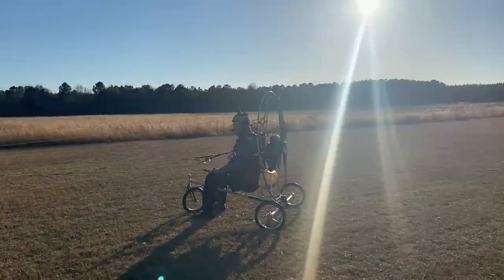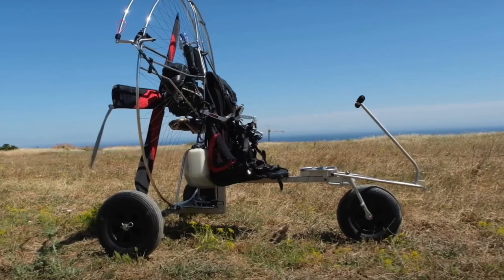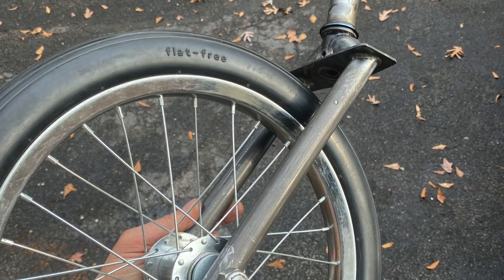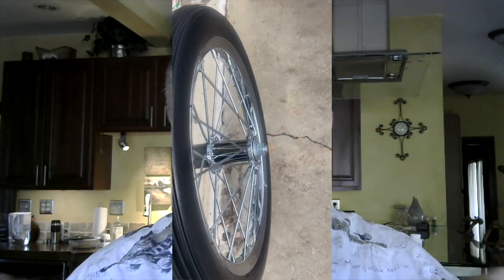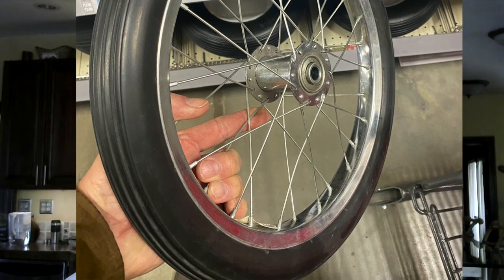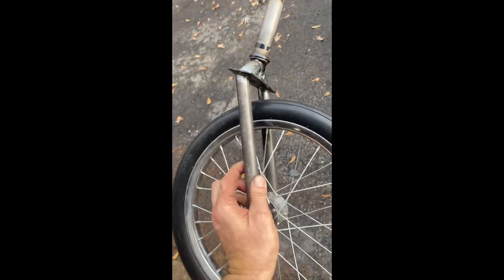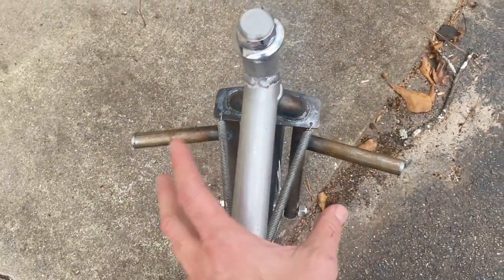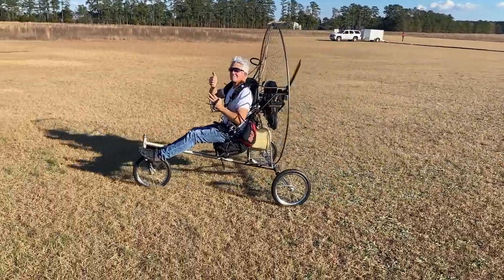The $148 homemade paramotor trike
Not the first home built wheeled contraption for flying a foot launch paramotor rig, but this one intentionally incorporates many features from some of the more popular designs.  I am working on a collection of measurements, CAD drawings and a material list, that spec out this simple collection of metal, but meanwhile, the rear wheel stance is 54" center tread, to center tread. The wheel base is 52" between the front and rear axels.  Other dimensions are explained and discussed in the video.